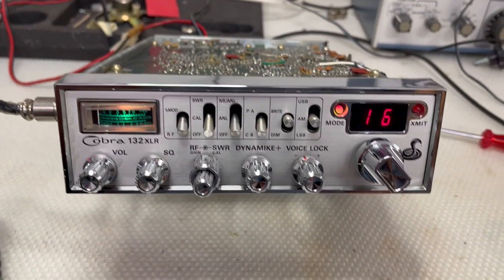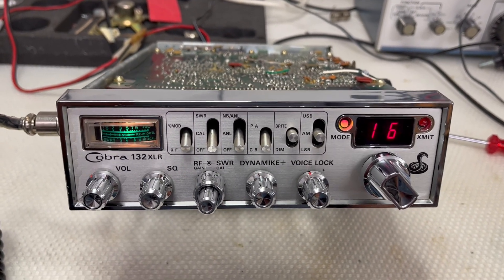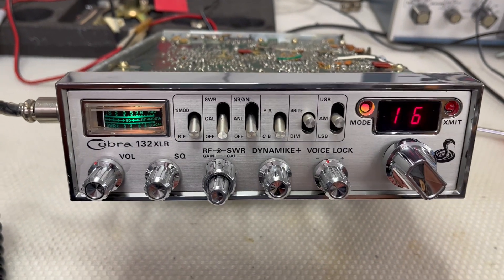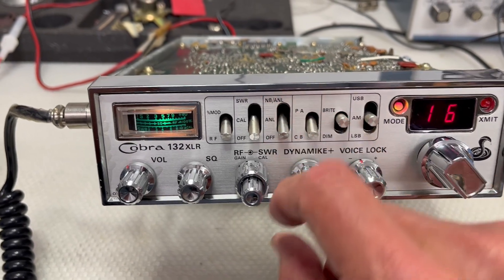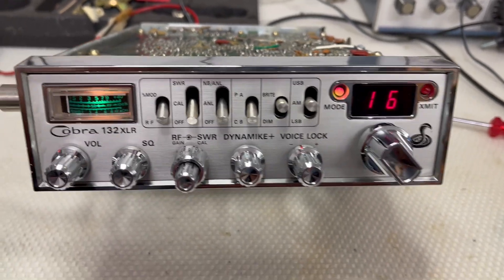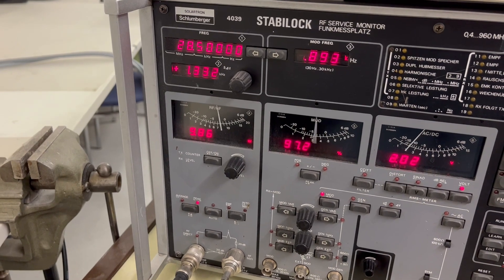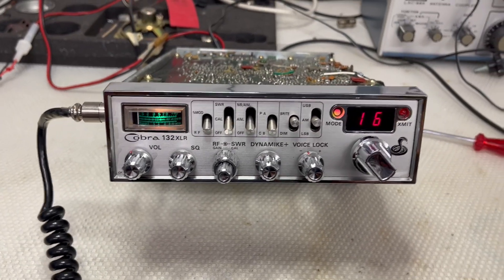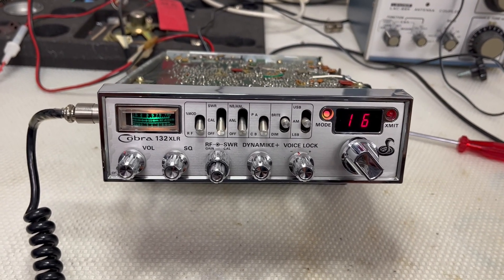COBRA 132 XLR on HAM-Radio Friedrichshafen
The famous COBRA 132 XLR, manufactured 1977 by TOSHIBA Japan. It's the follower of COBRA 132 and the big forerunner of COBRA 138 XLR. The VCO- and PLL synthesizer- unit is built very complex. The PLL circuit is made of three digital IC's: TC5080 (programmable divider) / TC5081 (phase comparator) / TC5082 (oscillator & 1024 divider). This Radio is uptuned to the 10m Band. CH 16 = 28.500 MHz. Big video coming soon.